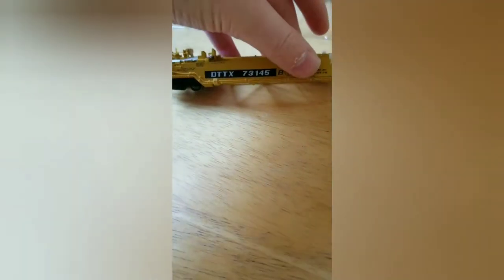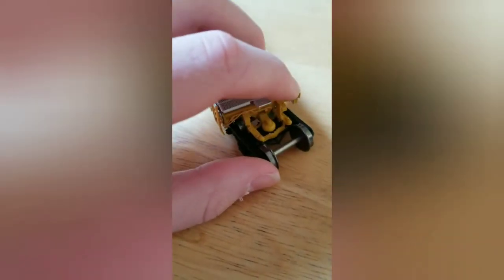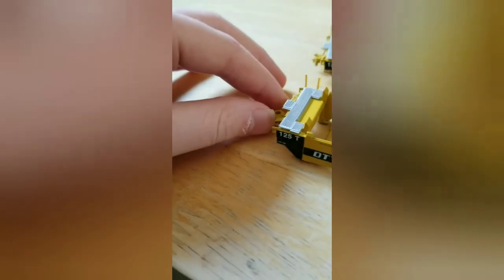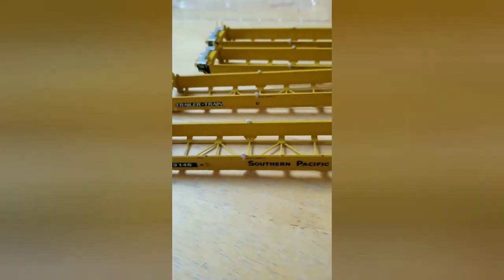ho scale maxi 1 well car unboxing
Athearn maxi 1 well cars unboxing, 40' container unboxing out next